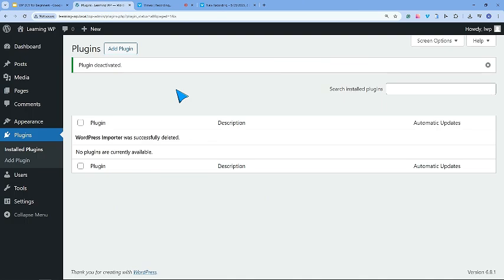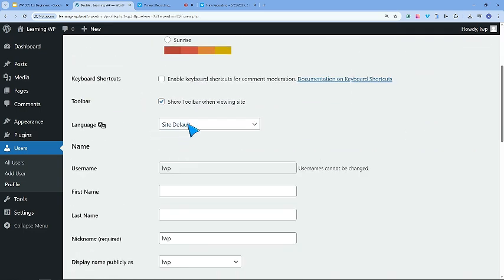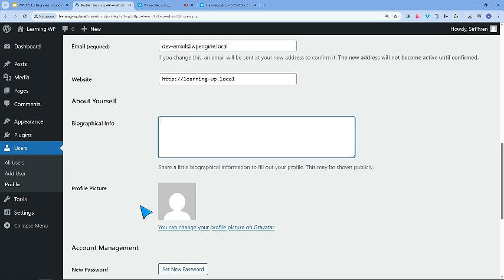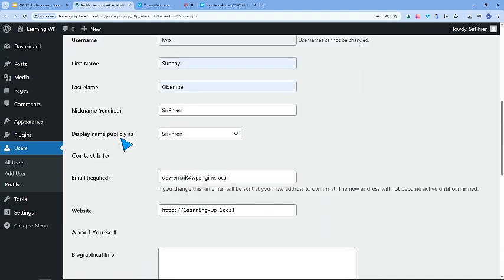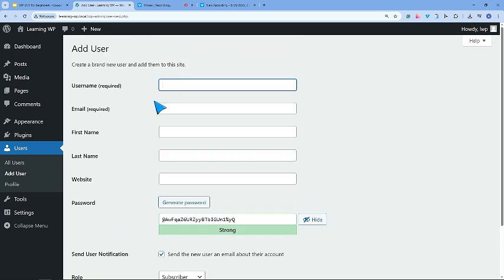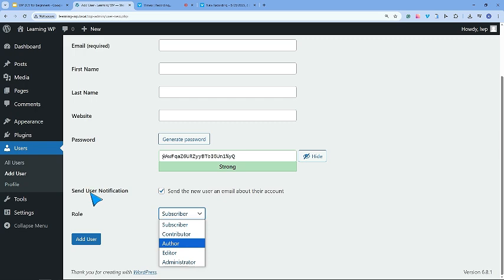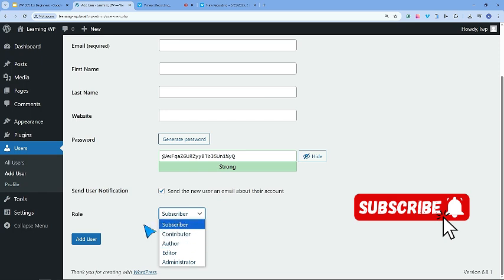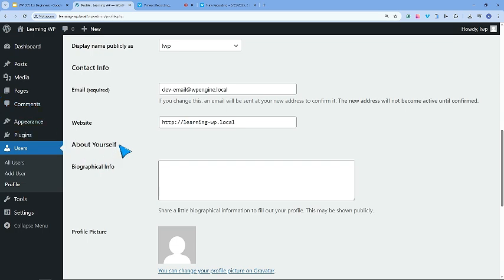WordPress Tutorial for Beginner PART 5: WordPress User Management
In this video, we'll go through how to:

1). Create user account
2). Edit or Update a user profile
3). Reset password
4). Choose user roles